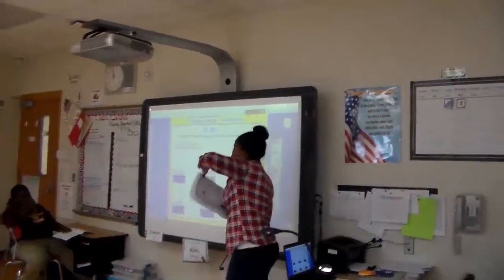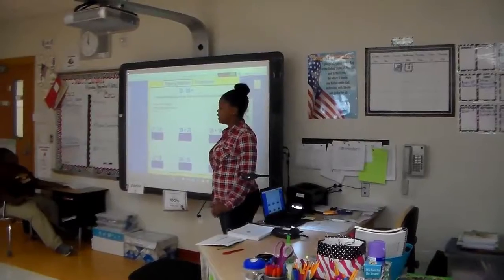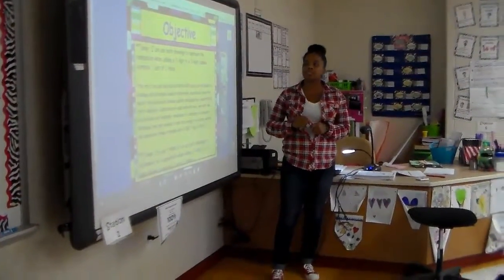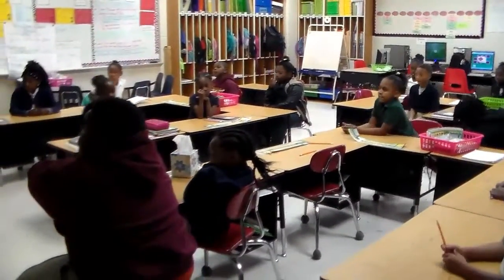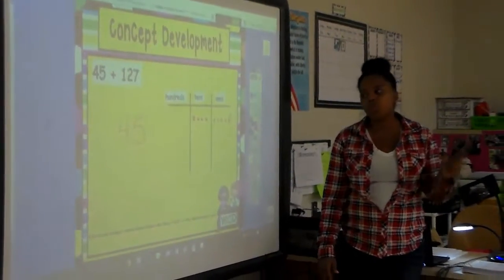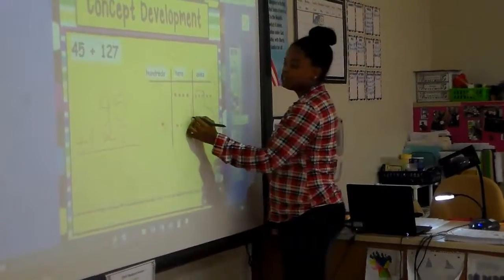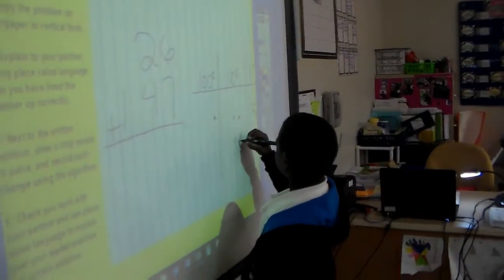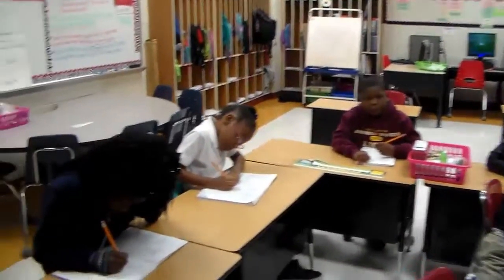Iberia Deborah Miller